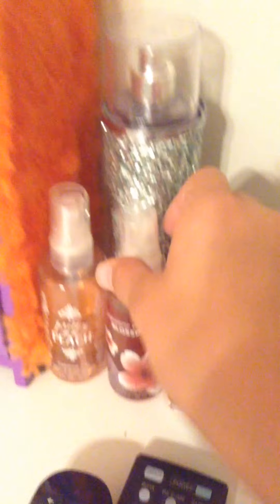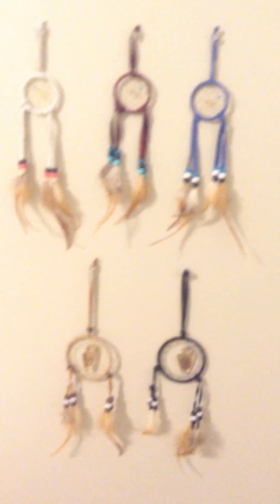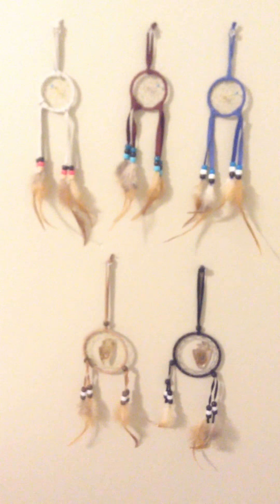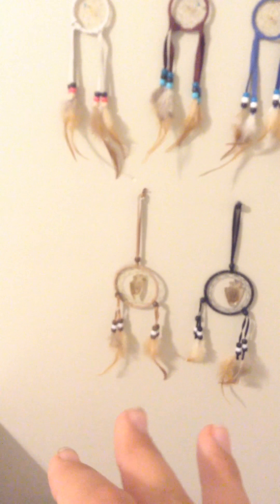New room tour